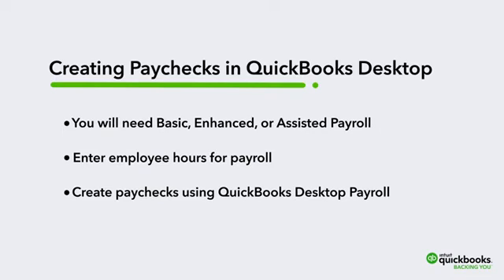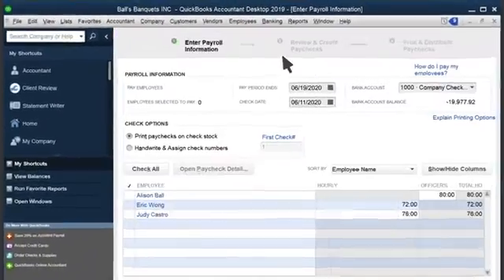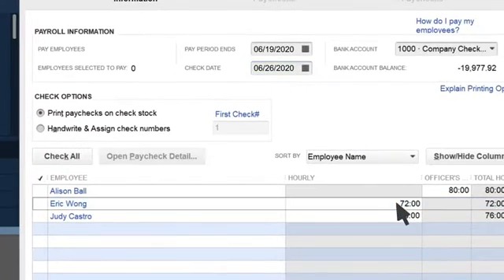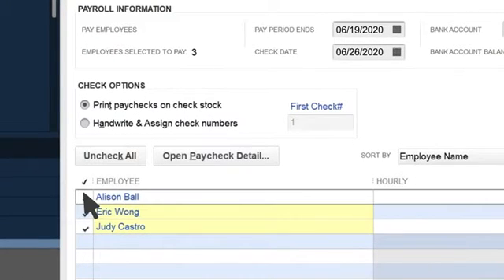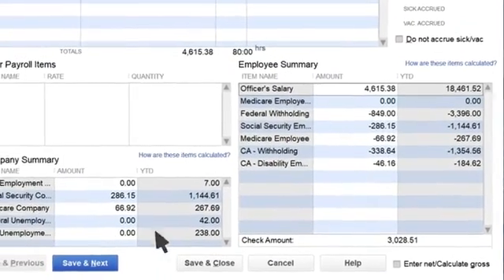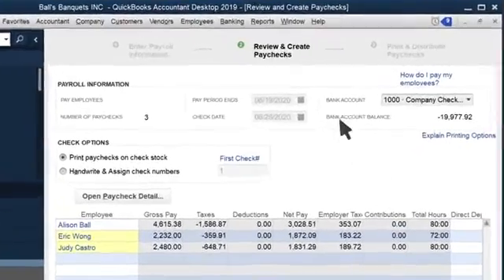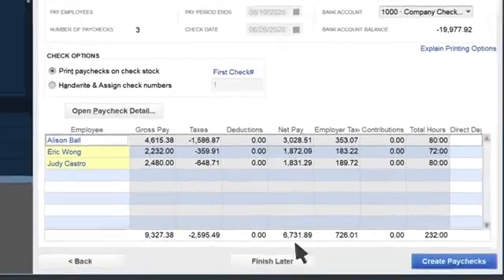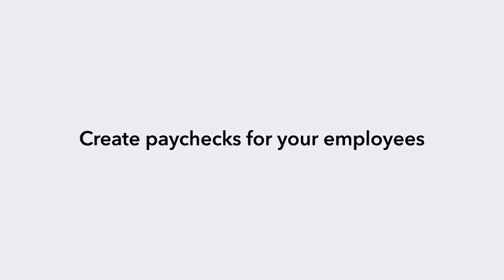QuickBooks Desktop Pro with Enhanced Payroll 2020 Accounting Software for Small Business with Shortc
QuickBooks Desktop Pro with Enhanced Payroll 2020 Accounting Software for Small Business with Shortcut Guide [PC Download]
de Intuit
Plataforma : Windows 8.1, Windows 10 Disponible para descargar ya.
Vendido y enviado por Amazon.com Services LLC.
Atención: Puedes acceder a este artículo en Tu colección de software. El número de computadoras en las que se puede instalar puede variar.
Si realizas el pedido, aceptas nuestros Términos de uso.
No se aceptan devoluciones ni se hacen reembolsos de este producto.
Nota: Actualmente, este artículo solo se encuentra disponible para los clientes que viven en Estados Unidos.
Tamaño de la descarga: Por determinar.
Tiempo de descarga: Por determinar.
Plataforma: 1 User - PC Download